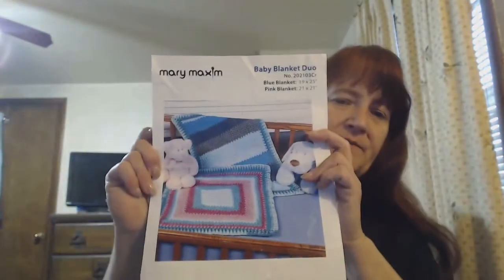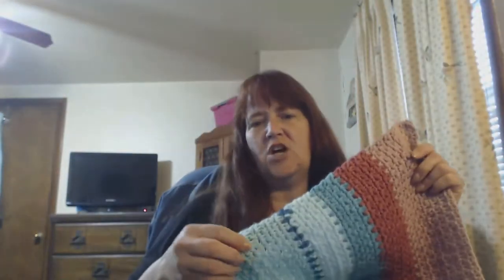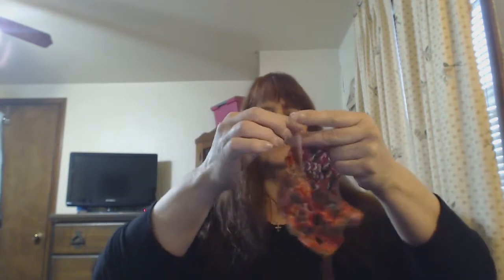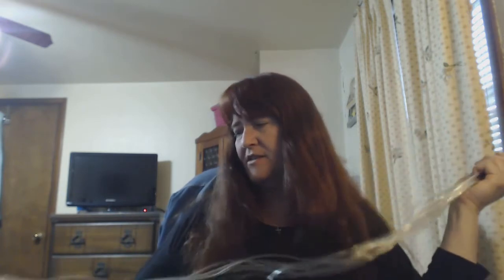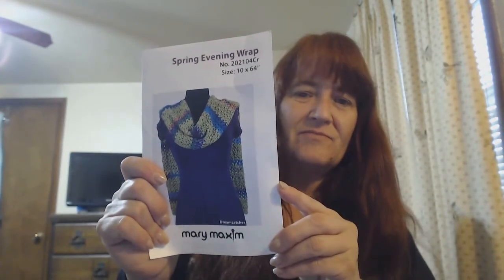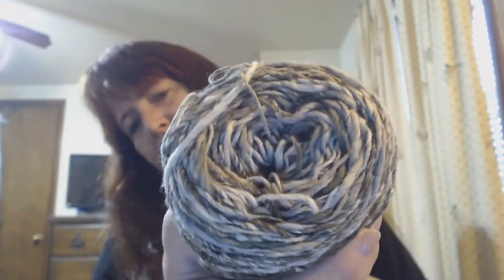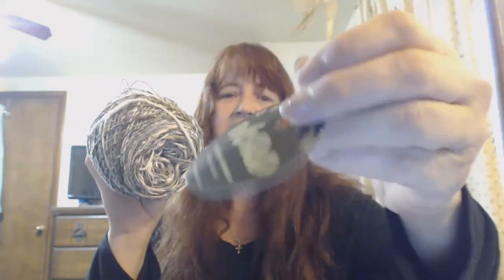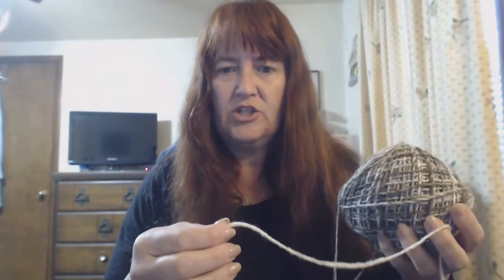SFF Take 2 Until the cows come home